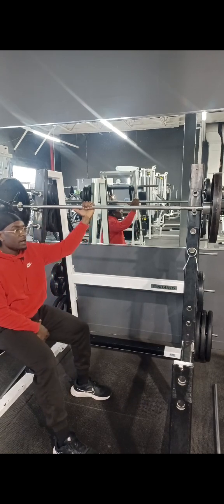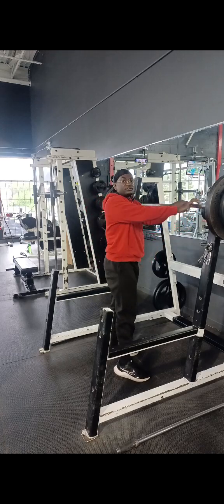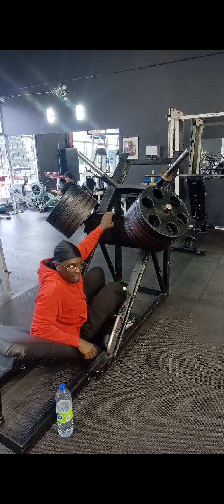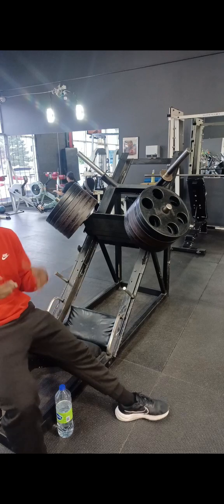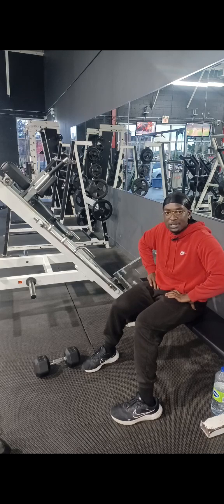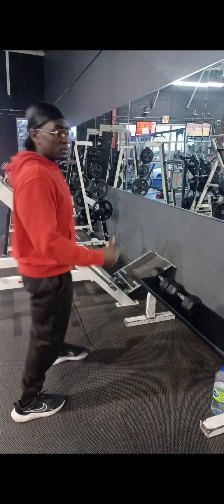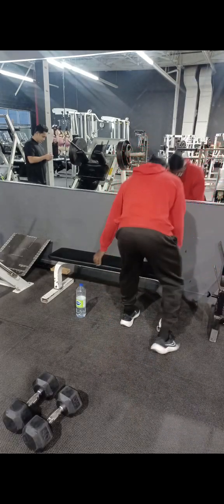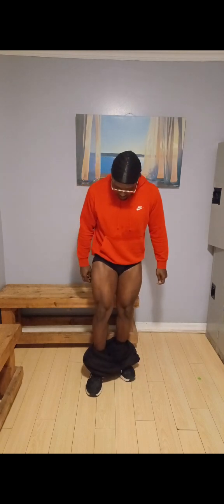Summer Shredding Pt. 21 - Legs